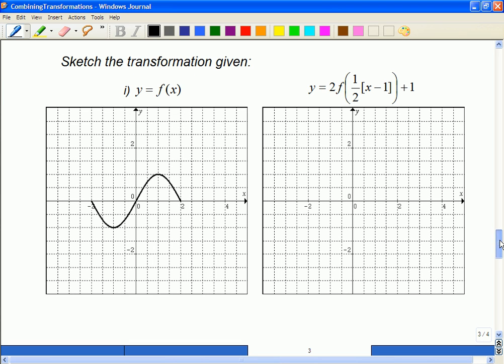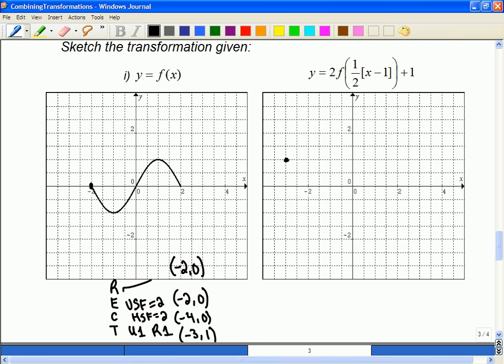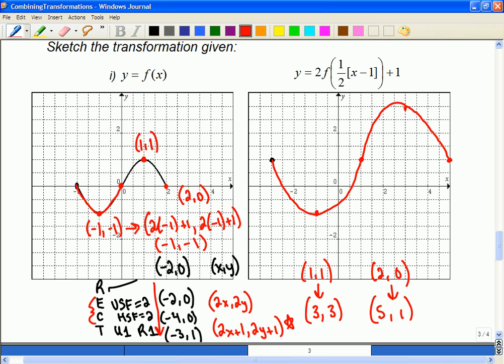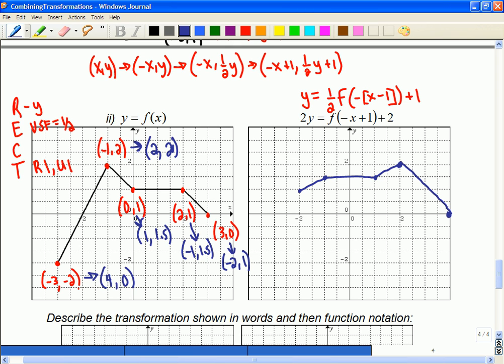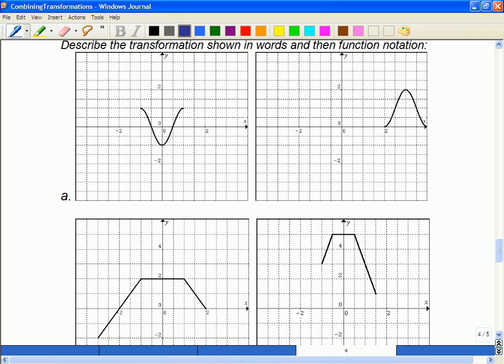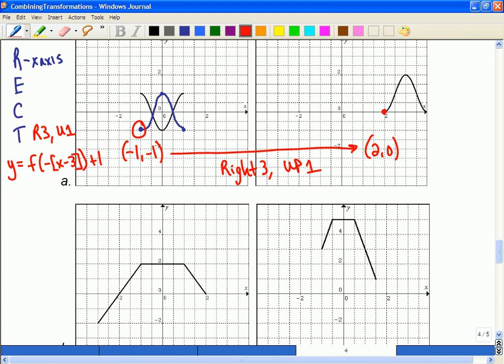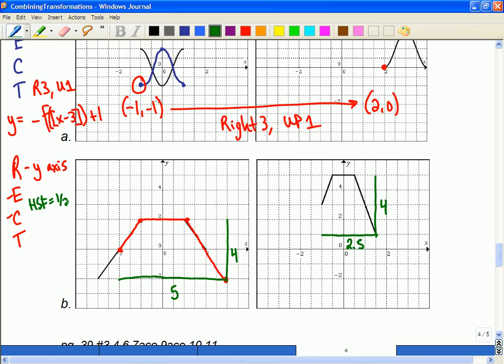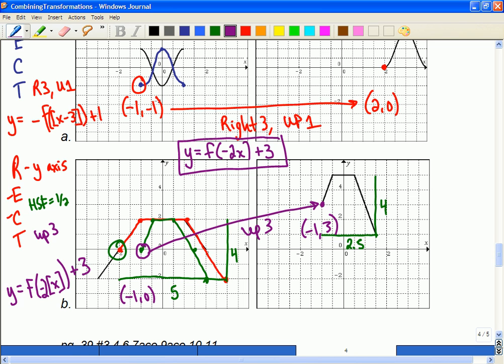Mr Joyce - Pre-Calculus 12 - Combining Transformations Part II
This is the end of the lesson we missed last day on combining transformations